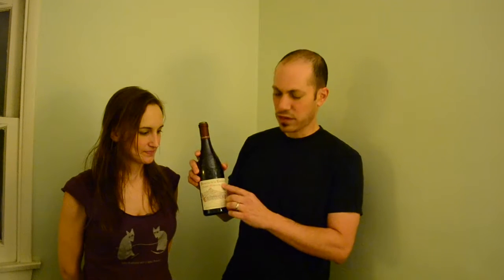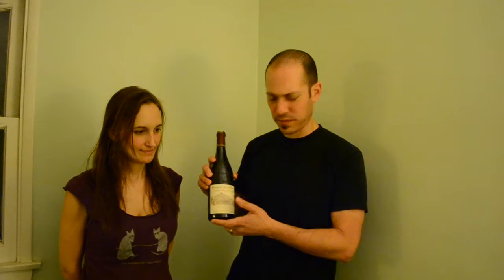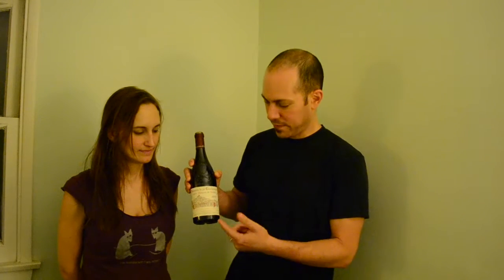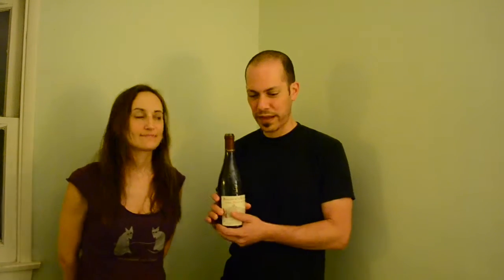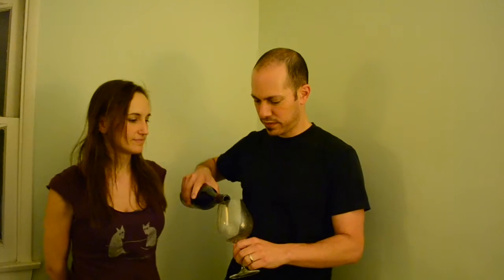Josh Dusick - Wine Tasting Charbonniere Chateauneuf-du-Pape Mourre des Pedrix 2003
Josh Dusick of tasting the 2003 Charbonniere Mourre des Pedrix.